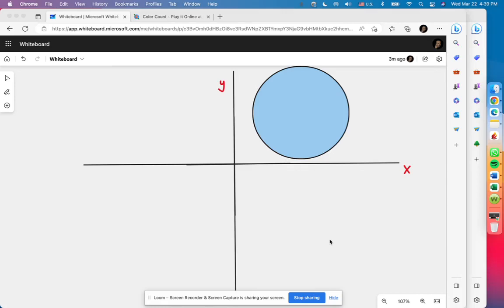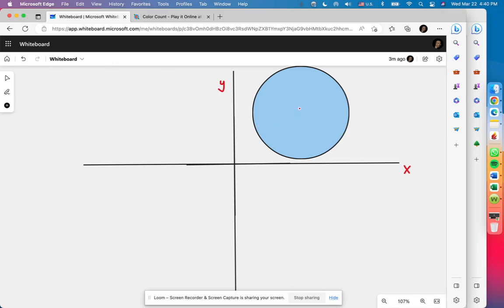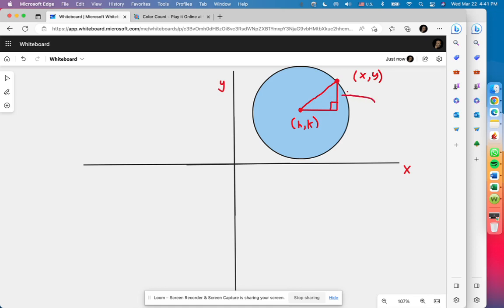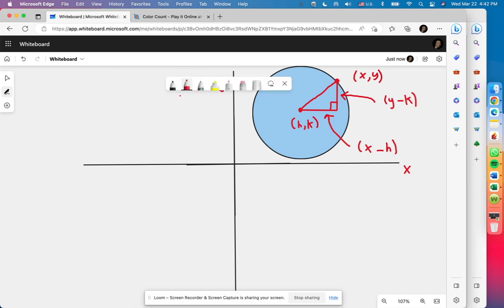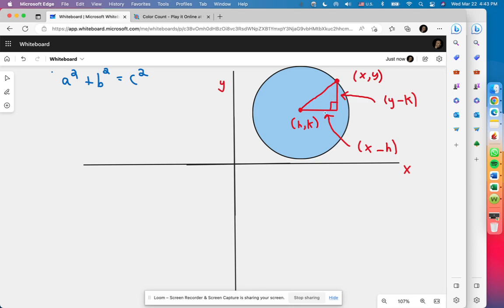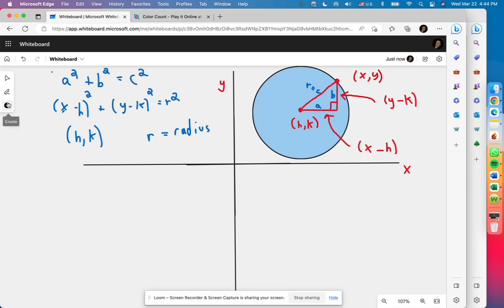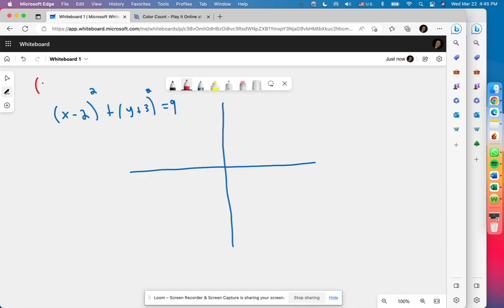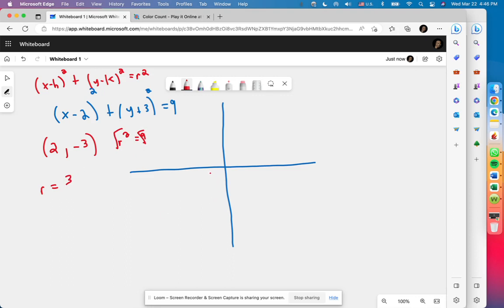Proof Equation of a Circle and General Equation of a Circle